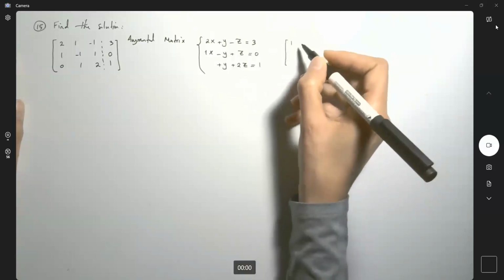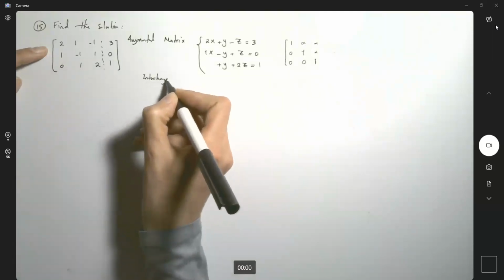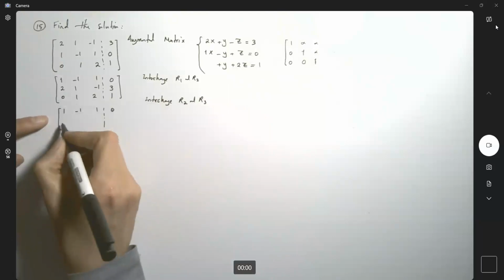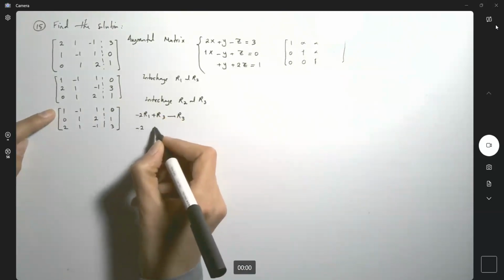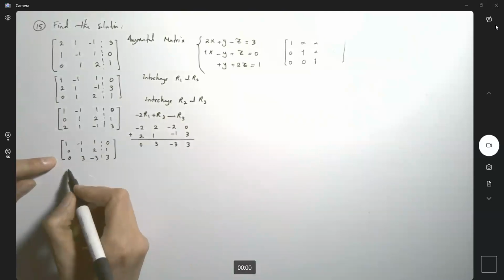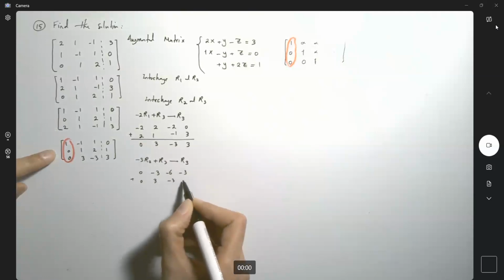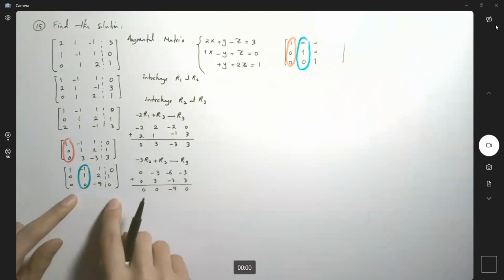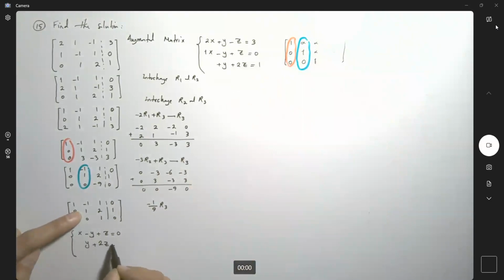Linear Algebra HW Solution Gaussian Elimination Q15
Find the solution set of the system of linear equations represented by the augmented matrix.